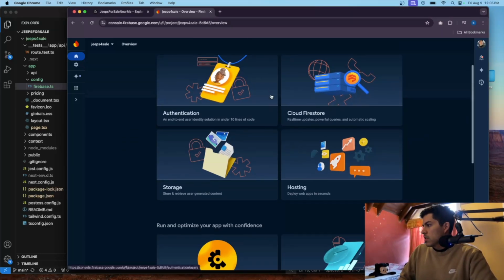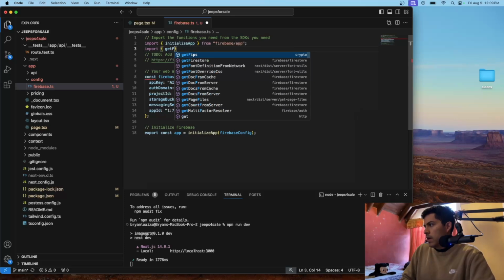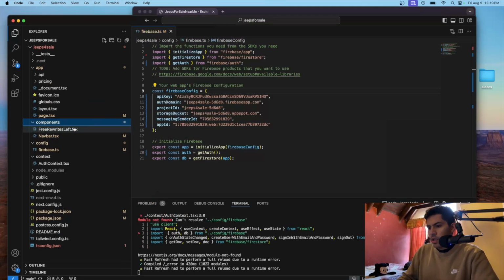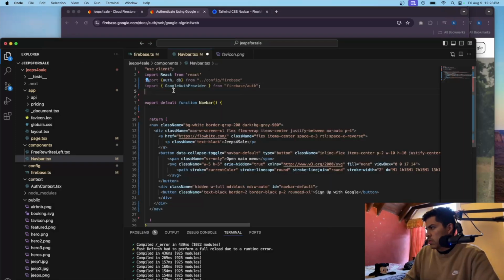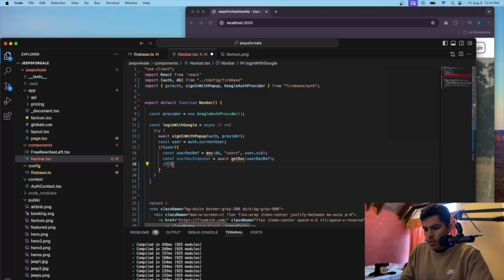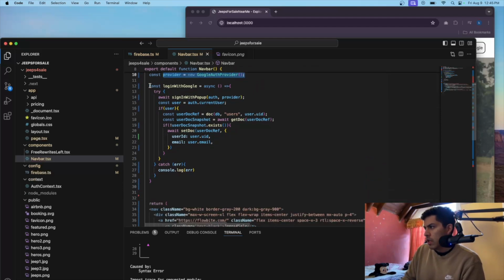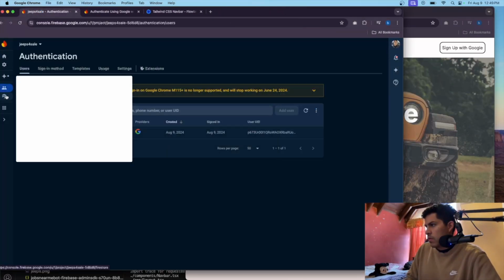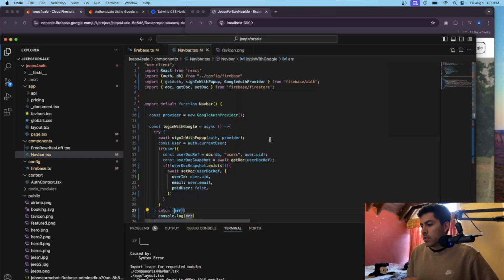Google Authentication with NextJS and Firebase - Sign In With Google (2025)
In this video, I'll show you how to set up sign in with Google using Firebase and NextJS (2025)